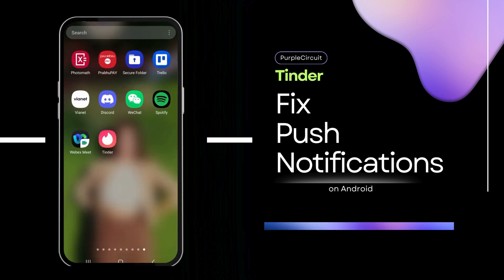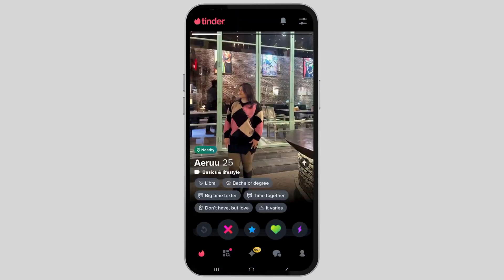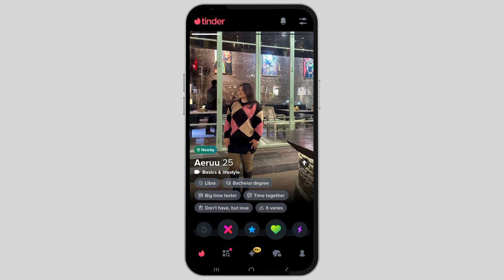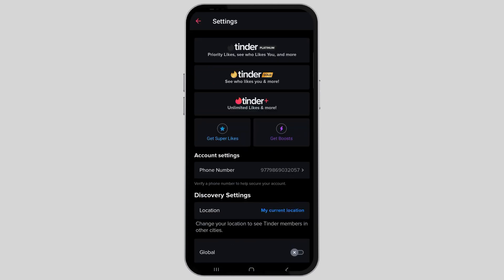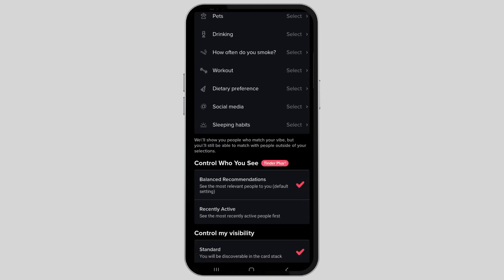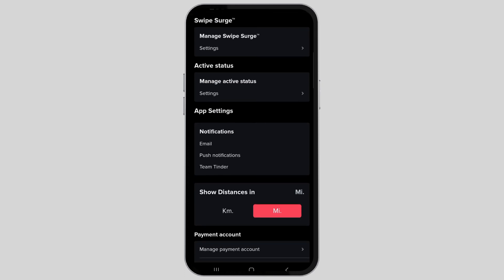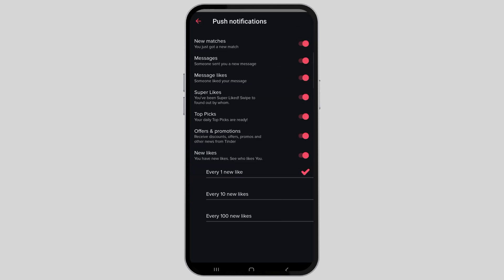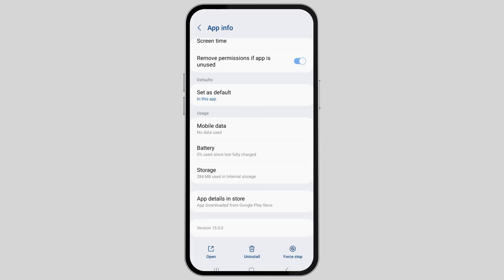How to Fix Push Notifications on Tinder App?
Solving Push Notifications Issues in the Tinder App: Learn how to fix and ensure you're receiving all important notifications with our in-depth guide. Whether you're not getting alerts, receiving them late, or facing any other issues with push notifications, this tutorial is here to help.

In this guide, we'll cover:

- Common reasons why push notifications might not work properly in Tinder.
- Detailed instructions to enable and troubleshoot push notifications.
- Adjusting your device's settings to ensure optimal delivery of notifications.
- Expert tips to maintain consistent notification performance in the Tinder app.

This guide is your ultimate solution for fixing push notification issues in the Tinder app in 2024.